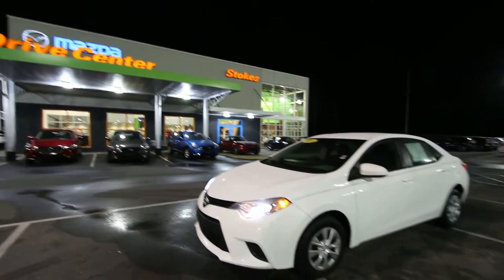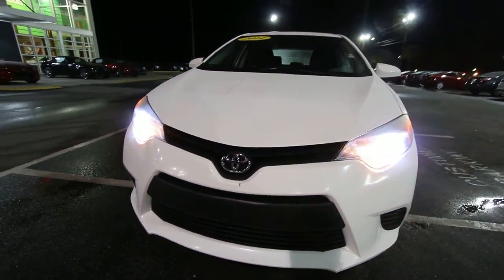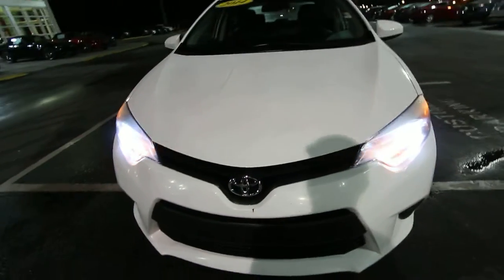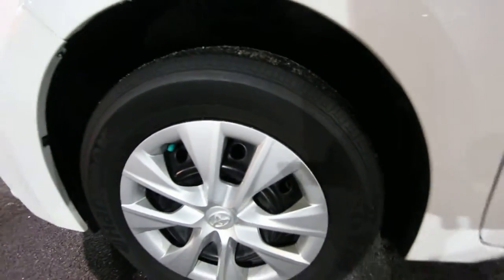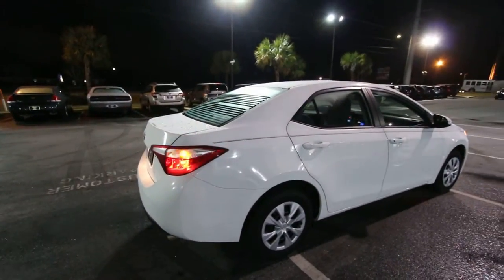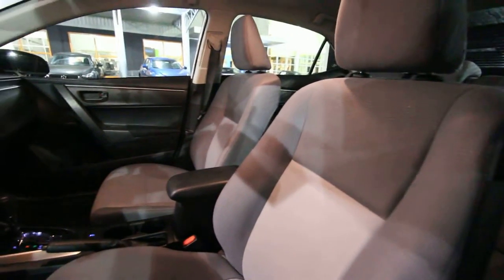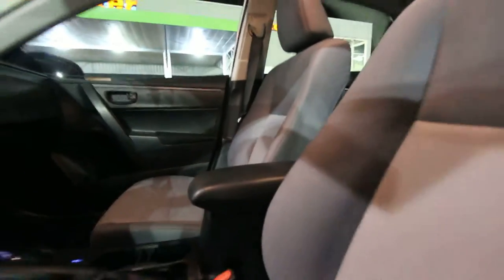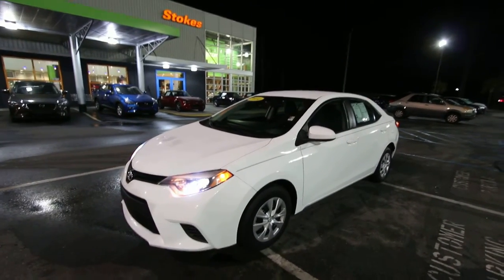2014 Toyota Corolla L - For Sale Review & Condition Report - January 2016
Comment for Pricing and make offer!